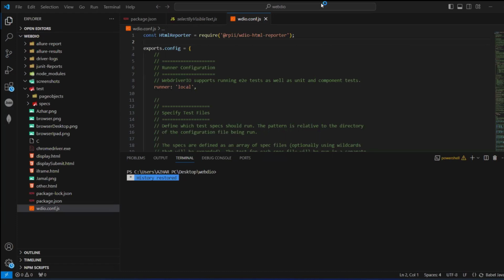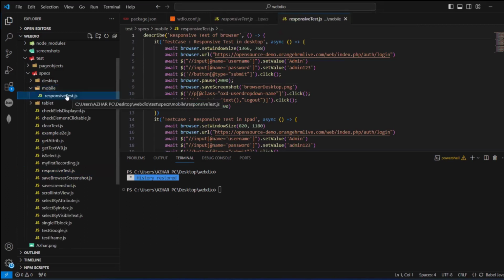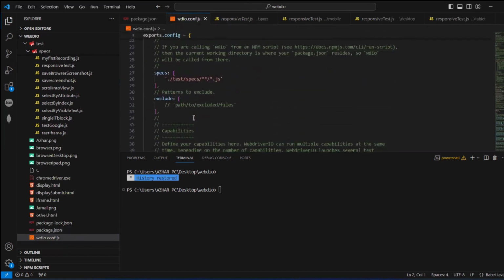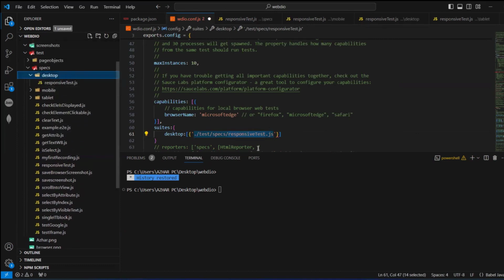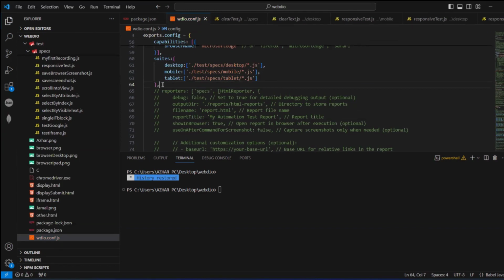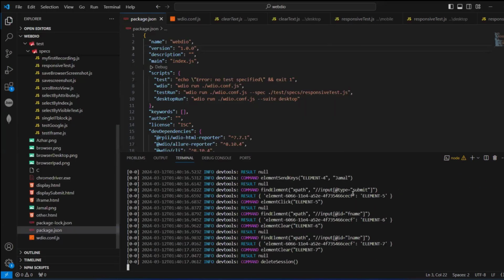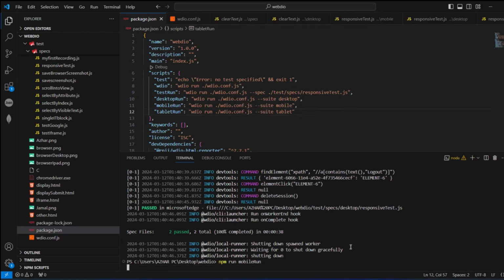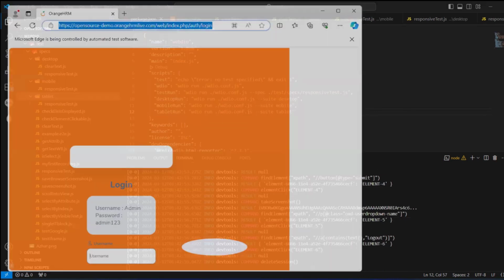How to run Test Scripts by creating different suites in WebDriver IO.